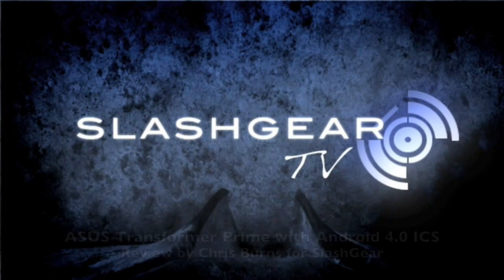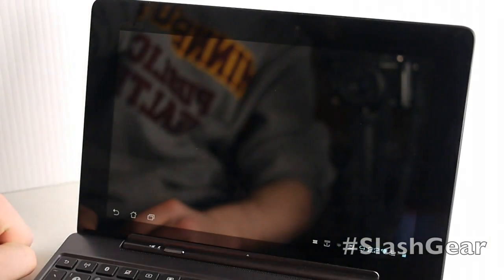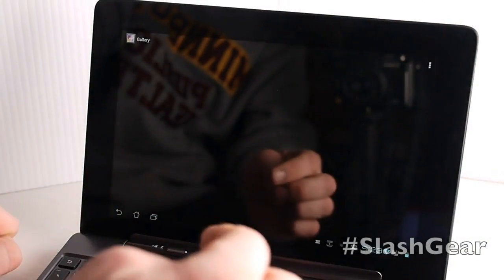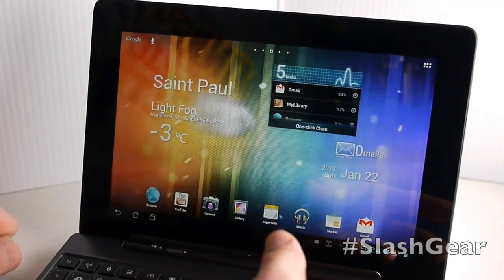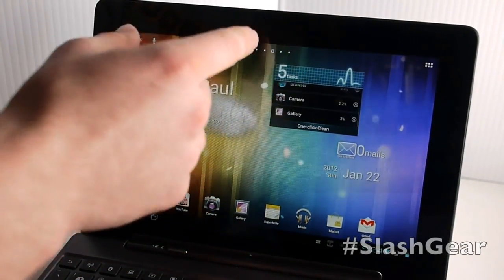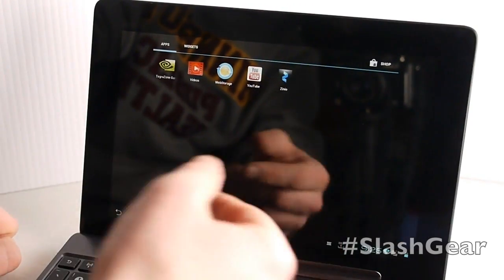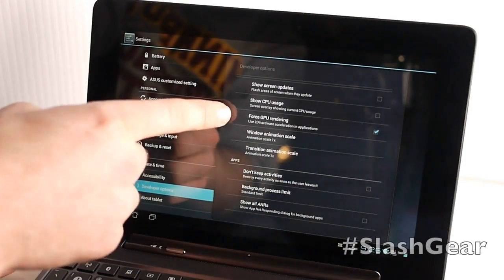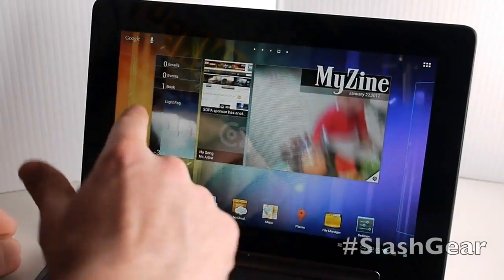ASUS Transformer Prime with Android 4.0 Ice Cream Sandwich Review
ASUS Transformer Prime with Android 4.0 Ice Cream Sandwich Review by Chris Burns for SlashGear